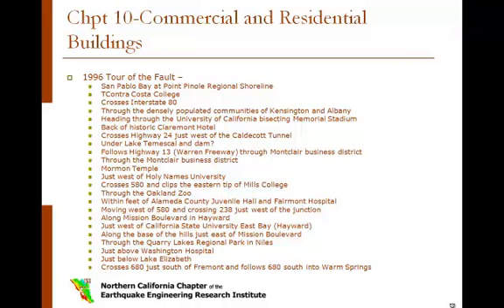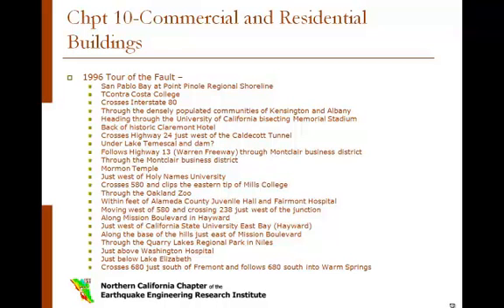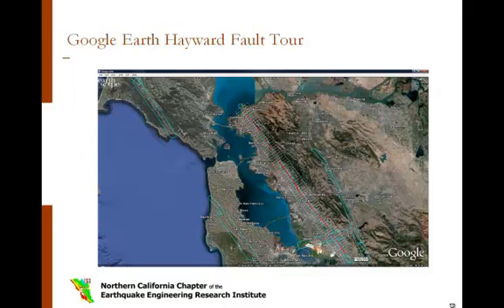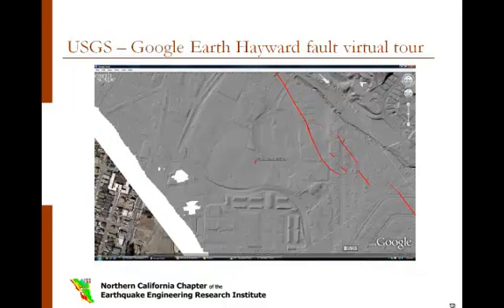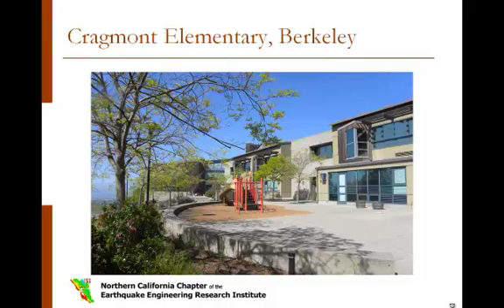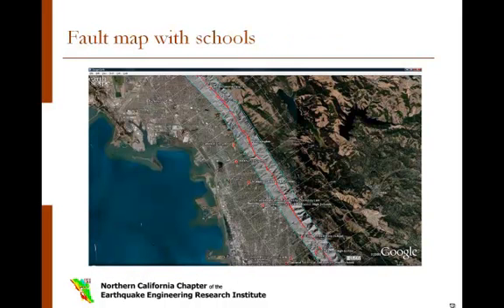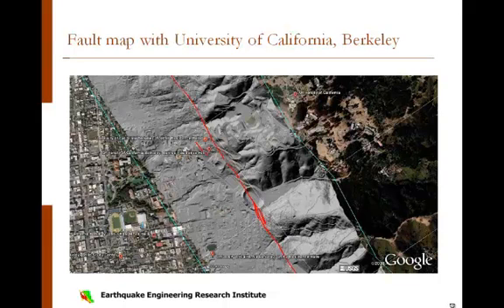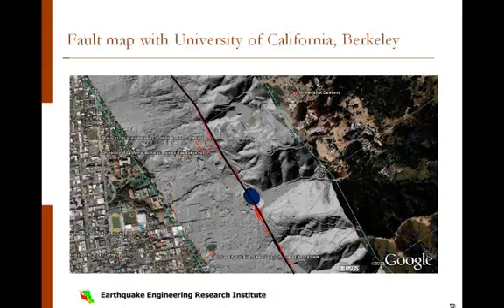Hayward Fault Scenario: Commercial and Residential Buildings (Chapter 10)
The Hayward Fault Initiative is a project of the Northern California Chapter of the Earthquake Engineering Research Institute (EERI).  The goal of the initiative is to promote risk reduction locally, by providing updated information on the consequences of a Hayward fault earthquake and actively encouraging risk reduction programs. The full presentation describes the some possible effects of a Magnitude 7.0 Earthquake on the Hayward Fault based on a scenario event, and calls all bay area residents to action.

The full presentation consists of an introduction followed by 17 Chapters.  The complete Hayward Fault Scenario presentation can be given in person by EERI NC Chapter members upon request.  The full Hayward Fault Scenario report along with additional information about the Hayward Fault Initiative, can be found